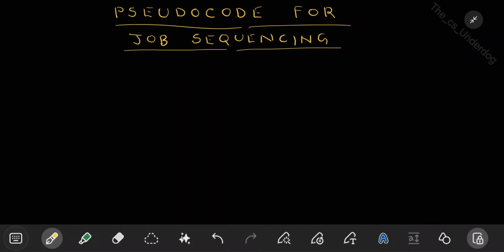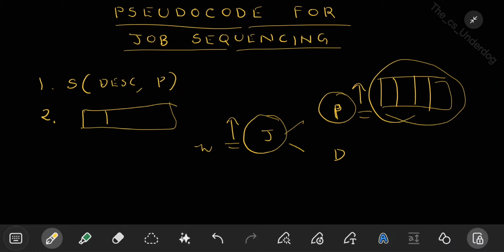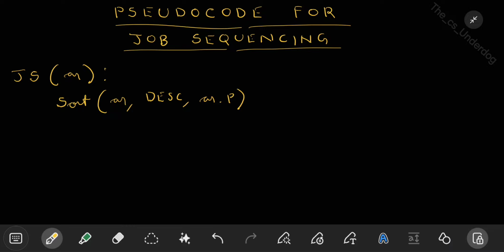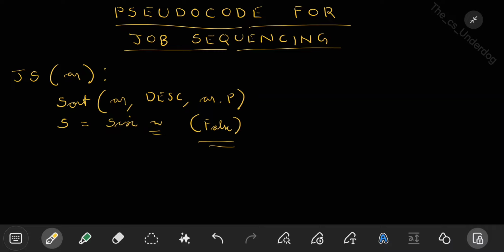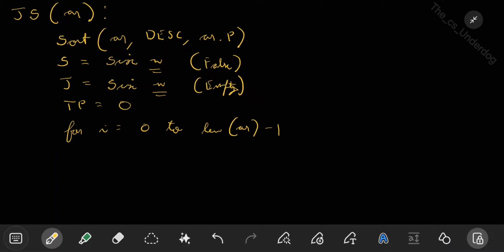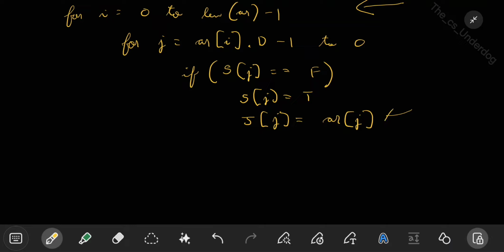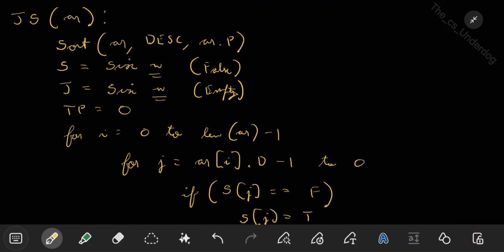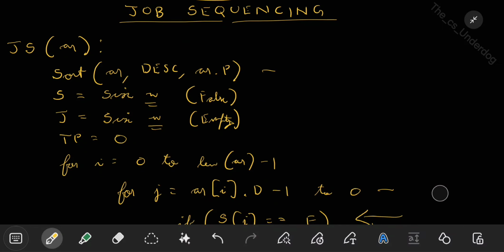Pseudocode for Job Sequencing | Algorithms Lecture 37 | The cs Underdog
This lecture explains the pseudocode of the greedy algorithm for solving job sequencing problem.